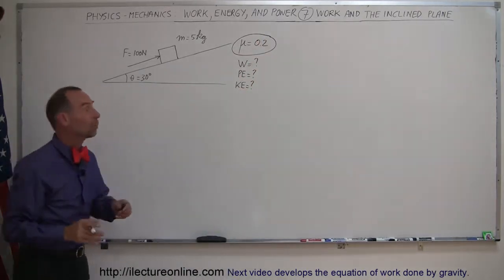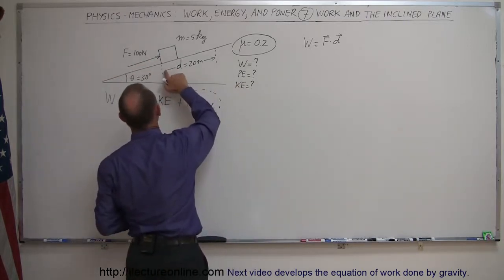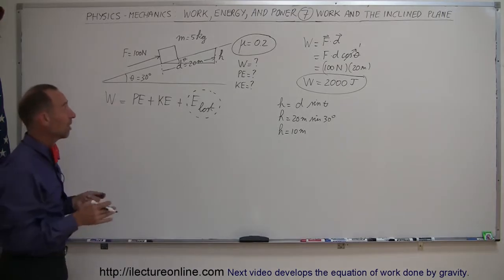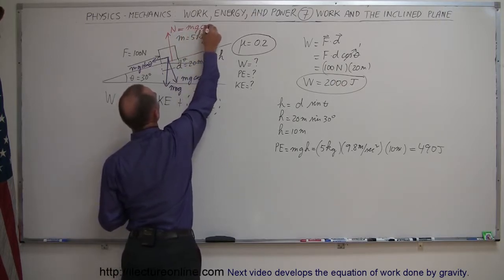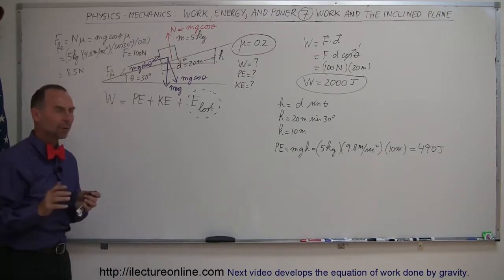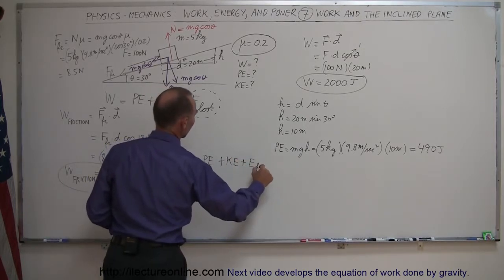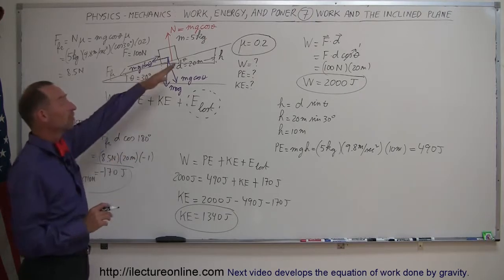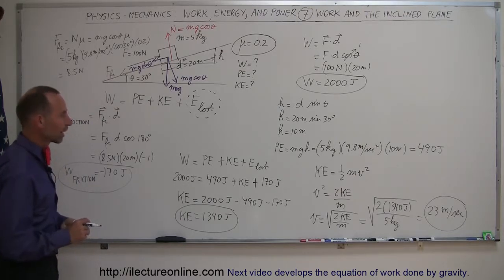Physics Mechanics Work, Energy, and Power 7 of 20 Inclined Plane Friction